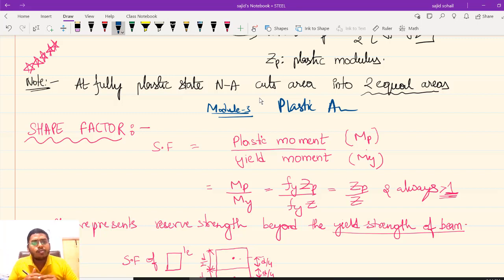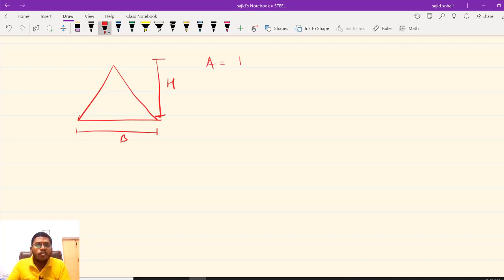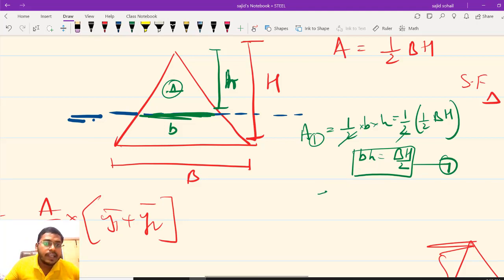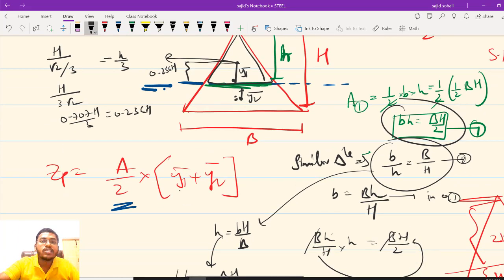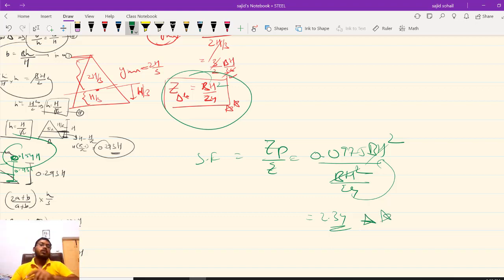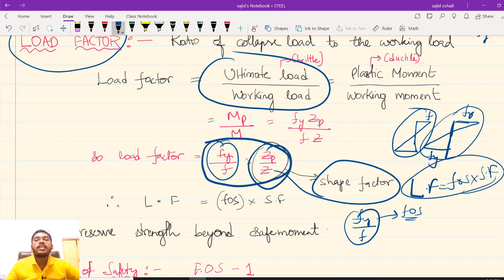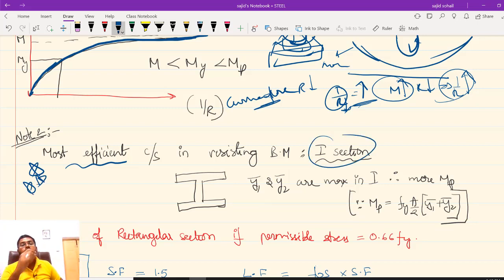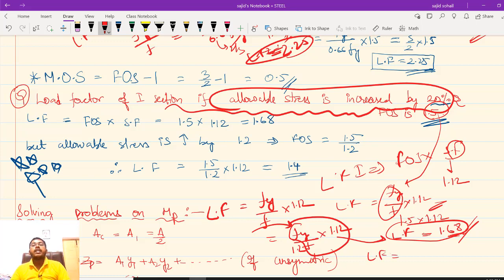Plastic Analysis module 3 | Shape Factor, Load Factor, margin of safety | Target IES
Telegram channel: Target IES (Official)

Faculty: Sajid sohail
Plastic analysis
Shape Factor
Load Factor